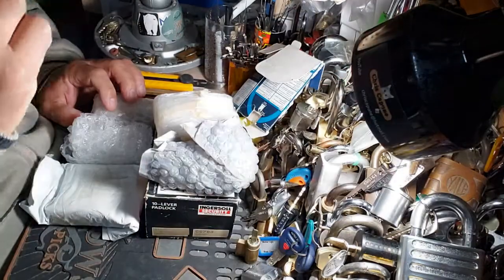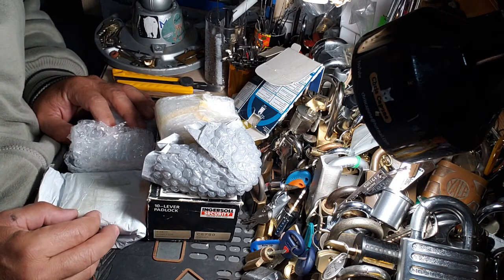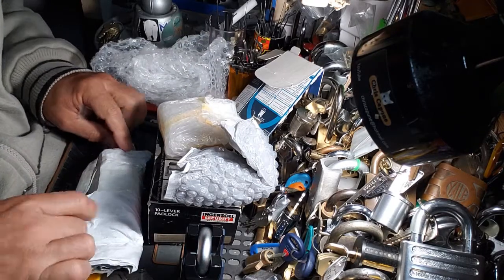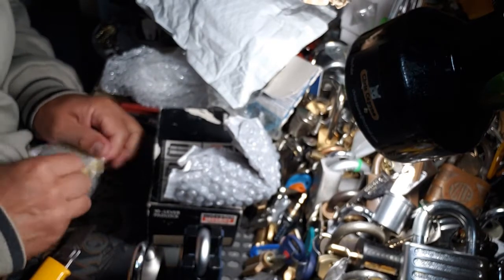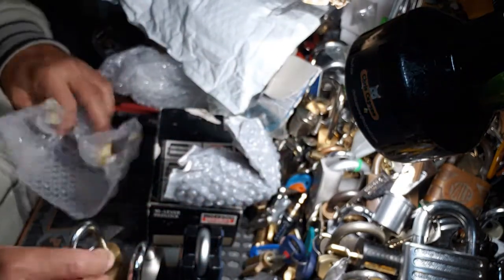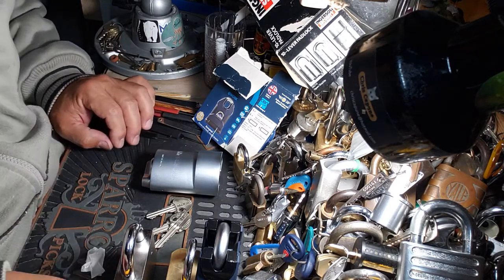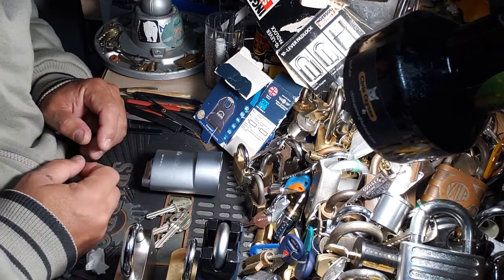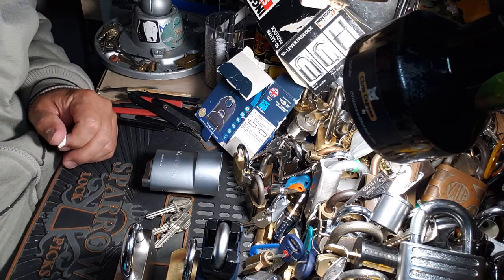#701 MUR-LOCK 68 Package from Mr Green (IRISHLOCKPICKER)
Patience/Practice/Perseverance
Stay well